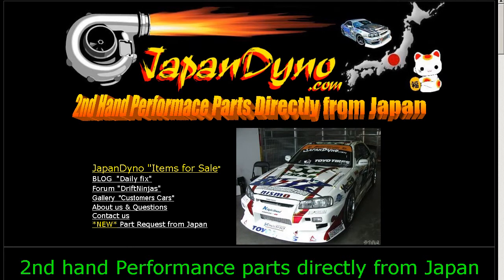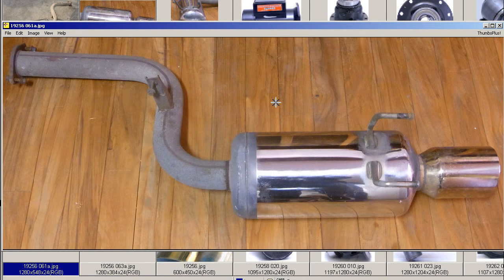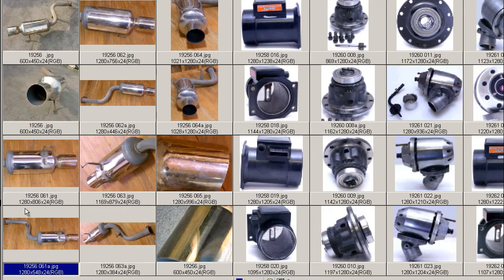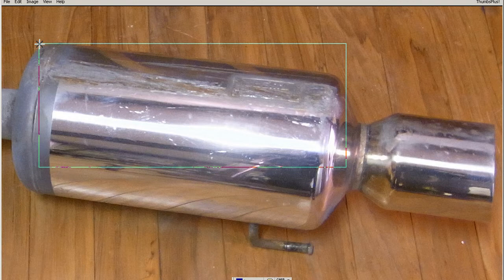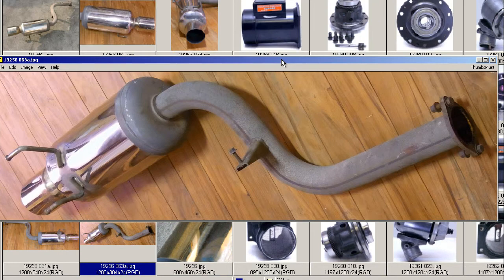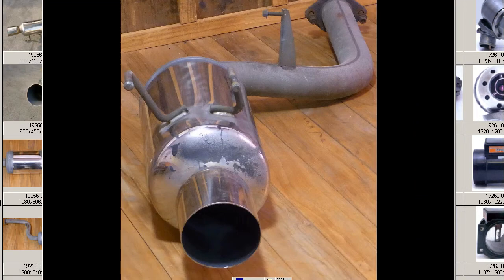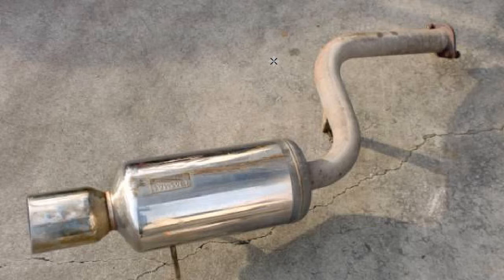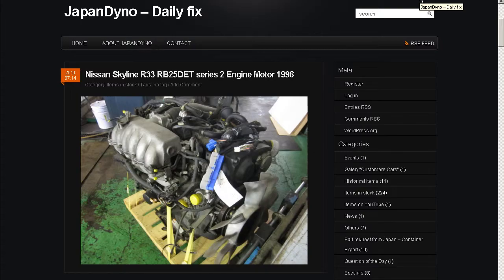HKS Supre Drager exhaust muffler 240sx180sx 200sx S13